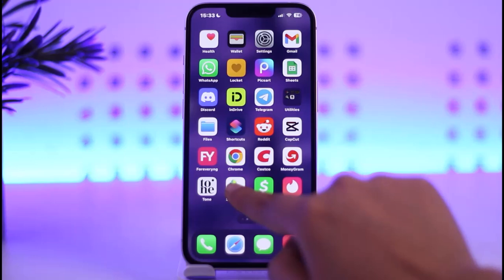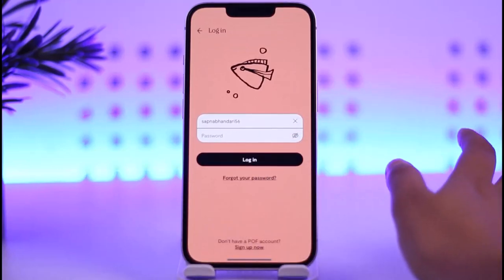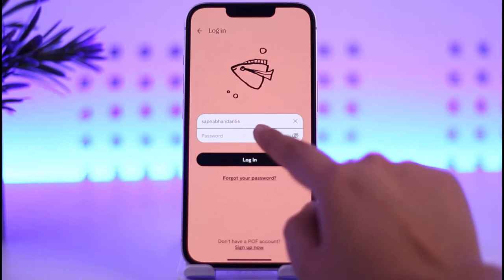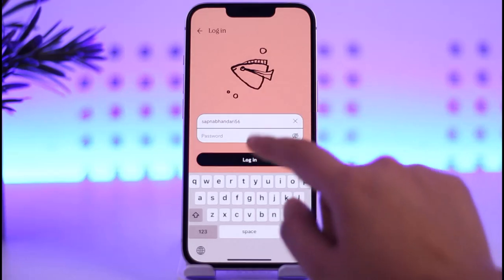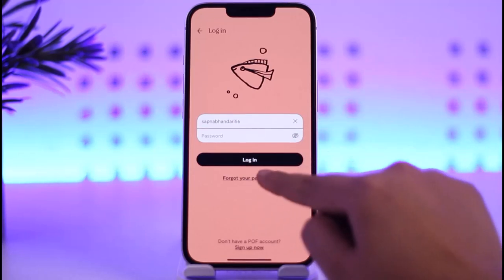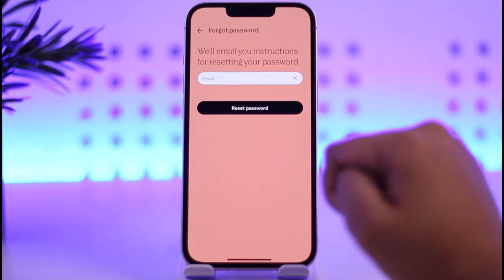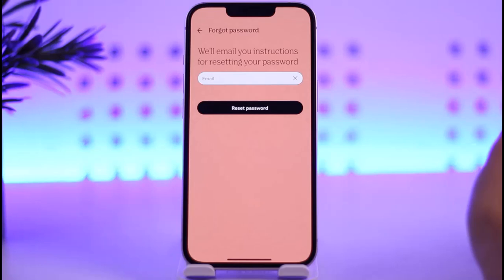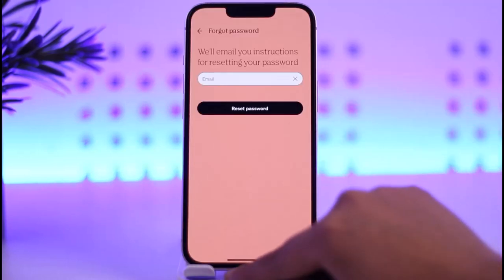How to Sign in on Plenty of Fish !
In this tutorial, I will guide you on how you can easily sign in on Plenty of Fish by following some easy steps.
0:00 Intro
0:14 Open app
0:22 Sign in
1:09 Conclusion